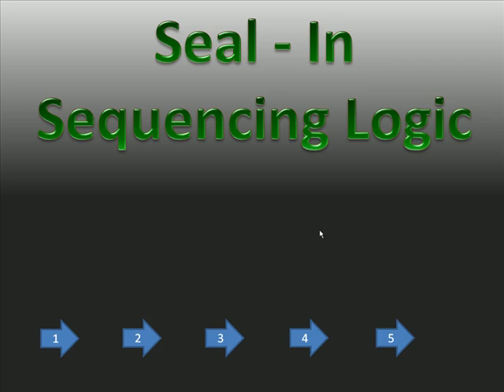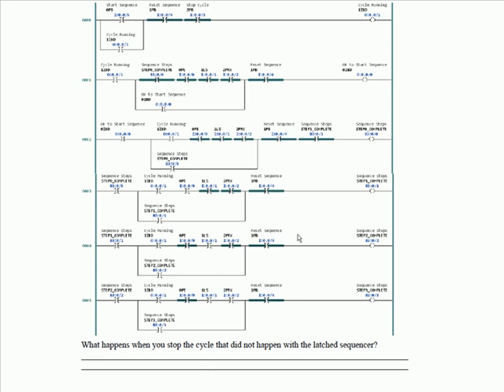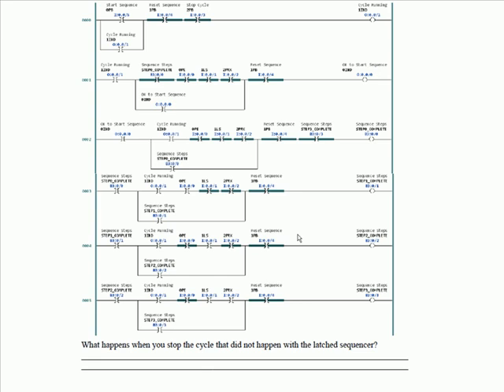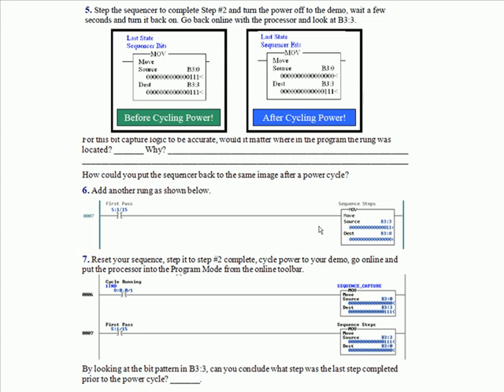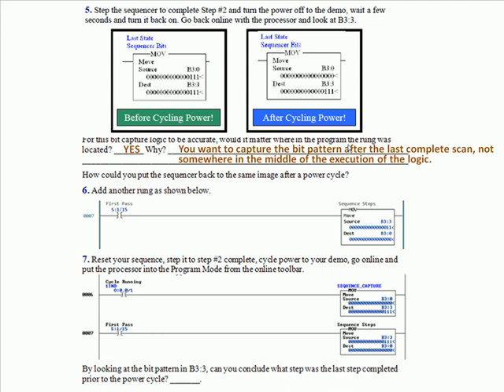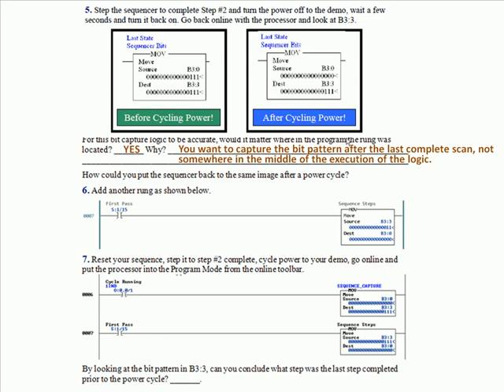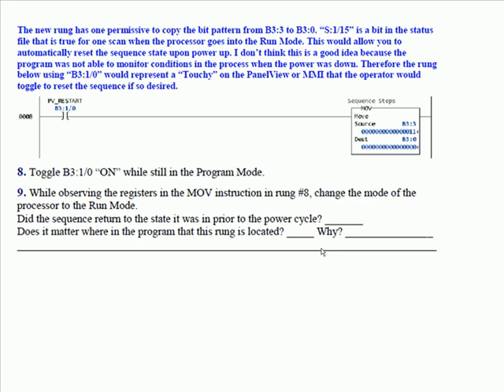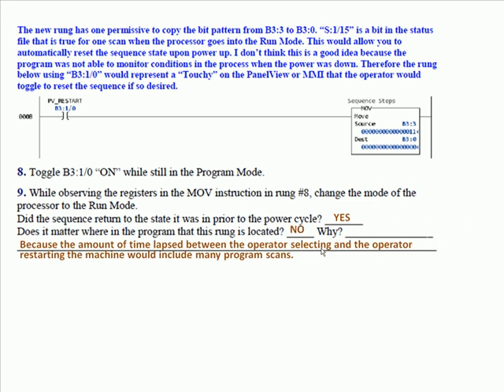ADV2A 04 - Seal In Sequenicing RSLogix500, A PLC Tutorial.avi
Using "seal in" logic to sequence outputs. The Complete PLCLearn series includes all of the lectures that you would receive if you attended the best PLC training and a few unique to our program.  The center piece of the series is a collection of three lab project manuals. Together, they provide projects to exercise the entire set of 71 instructions available for use with the demo PLC. We try to include some of the less obvious behavior of these instructions along with the obvious. As a companion to the lab project manuals, commentaries on each lab project are available on YouTube and on disks. The manuals have divided the projects into "Basics", "Advanced I" and "Advanced II". An "Information" disk is available and it contains hardware and software manuals as well as demo software and miscellaneous documents and guides that will assist you on the job.